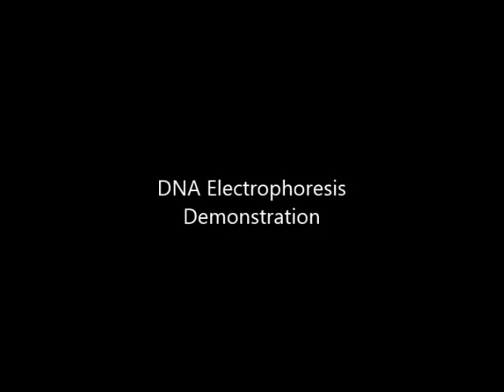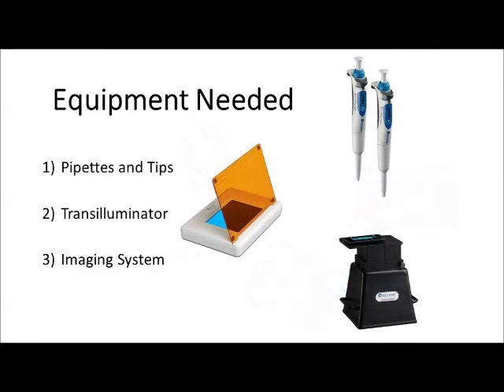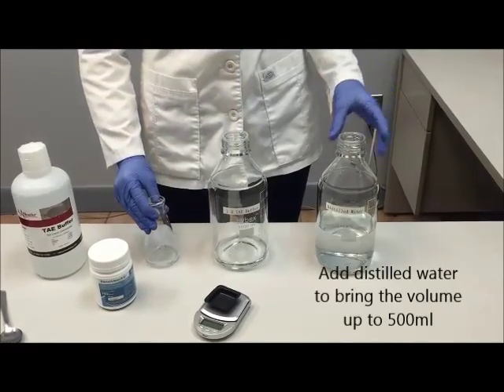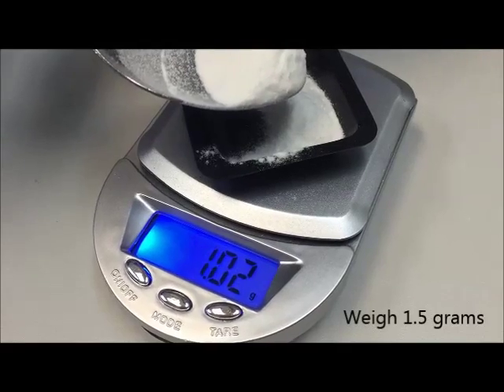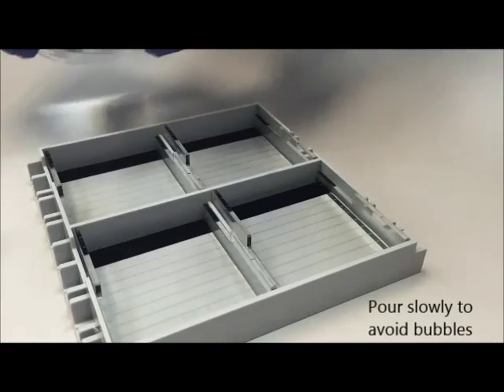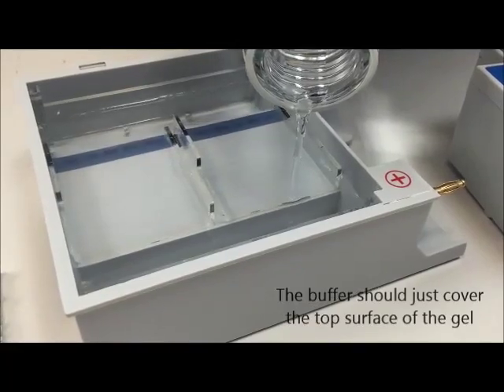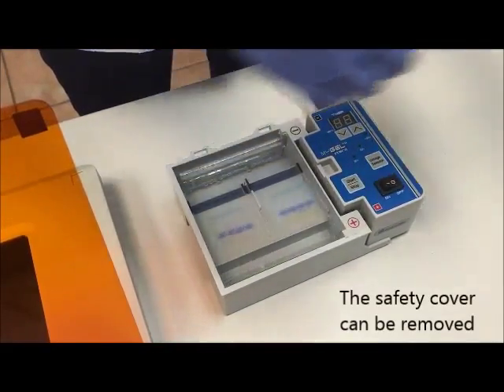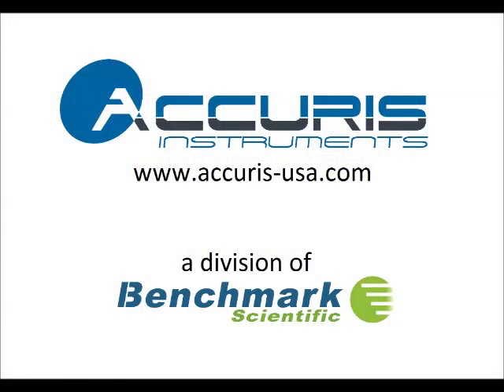Accuris Electrophoresis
The Accuris myGel Mini electrophoresis system includes all of the equipment that you need to get up and running - gel tank, power supply and two casting sets. Ideal for personal use, small laboratories or the classroom, this gel box/power supply combination is compact and easy to use.